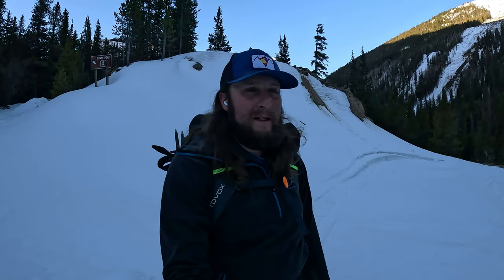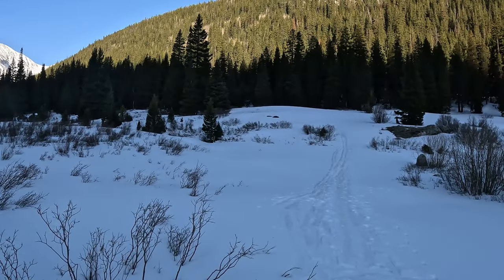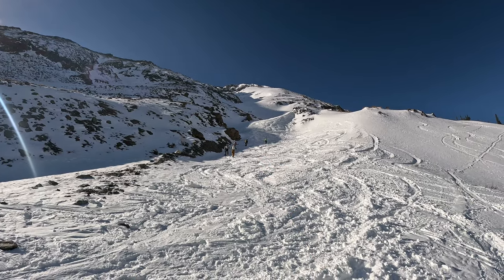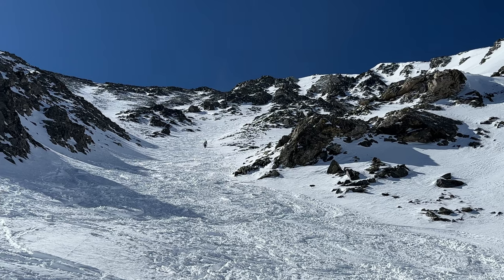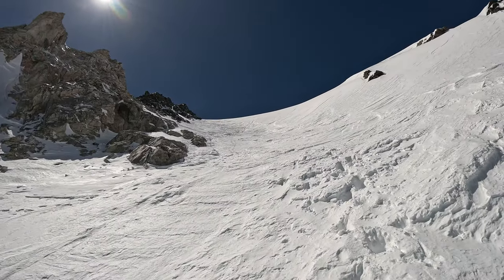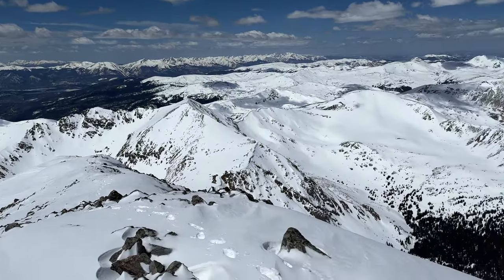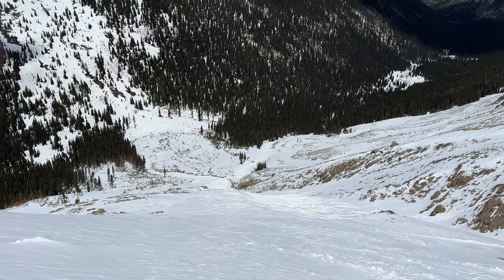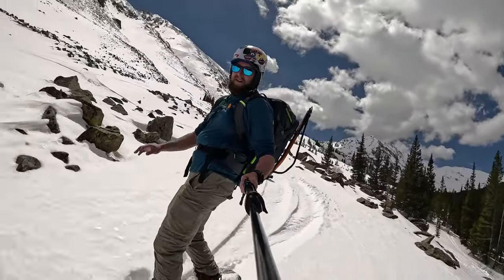Colorado 14ers: Emperor Couloir Torreys Peak Ski/Climb Guide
Emperor is a 3,000ft north/northeast facing couloir on 14er Torreys Peak. This was filmed in early May.

Music thanks to @henketooraw

Gear Used

Filming Equipment
Winter Backpack
Climbing Helmet
Mountain Axe
Snowboard Boot Crampons
La Sportiva Mountaineering Boots
Optional: Snowshoes
Optional: Skis or Splitboard
Optional: Yaktraks
Optional: Garmin inReach
Optional: Garmin Fenix Watch

GoPro Max
Selfie Stick